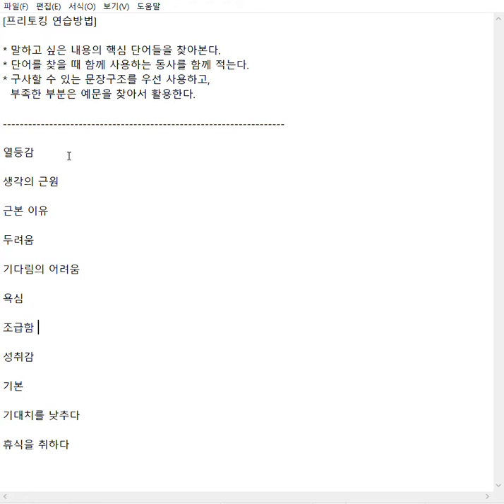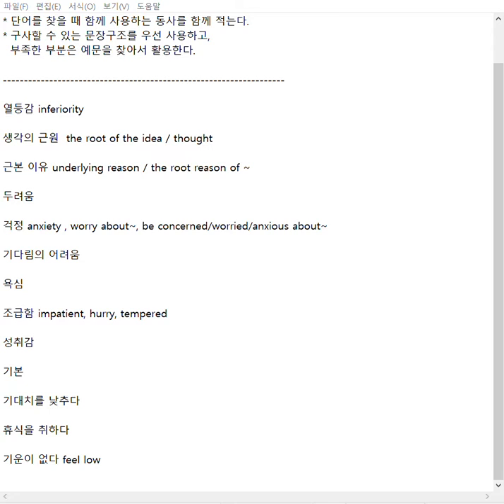영어 프리토킹 연습방법(초급이상)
메모장, 영어사전 페이지 열어두시고,
하고싶은 말을 적어보면서
바로 말하기 시작해보세요.

* 왕초보, 초보, 초중급, 중급의 경우
  영어 소리가 귀에 많이 들리게 해주세요.
  영문기사, 글, 드라마, 영화, 뉴스 등등 계속 노출시켜주세요.

* 영어패턴집을 하나 구매하셔서 소리내어 읽으세요.
   그 패턴을 활용해서 내가 하고 싶은 말을 해보세요.

* 레벨이 비슷한 영어토킹 친구를 하나 만드세요.
완벽한 문장이 아니더라도 영어를 계속 사용하는 시간을 확복해보세요.